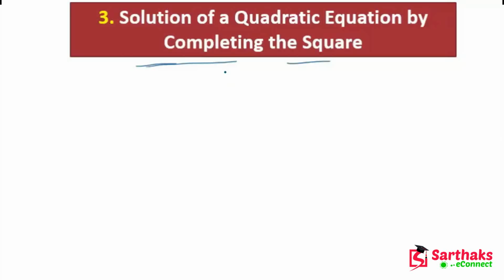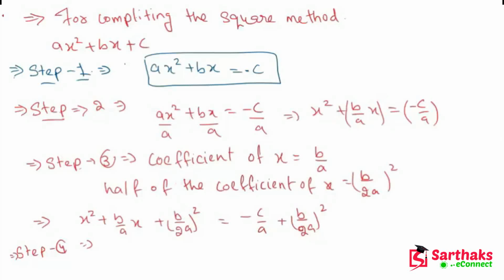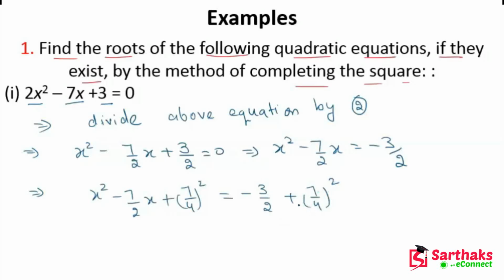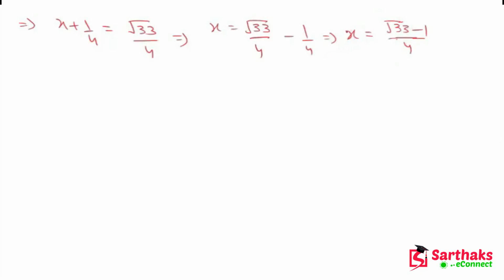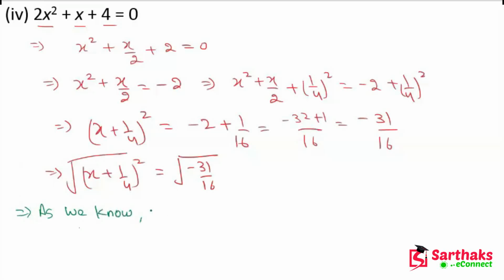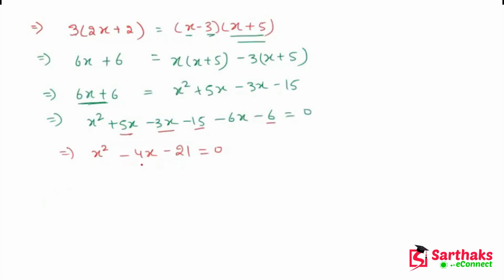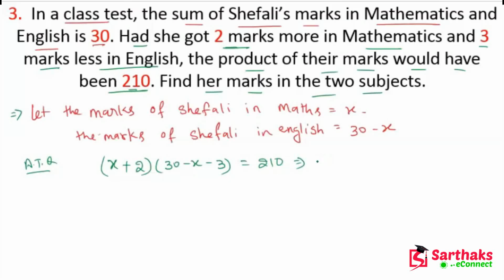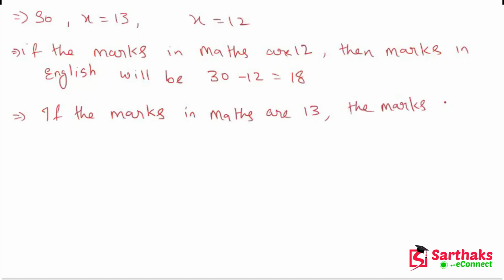Quadratic Equations L3 | NCERT Class 10 Maths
✔️ Class: 10th
✔️ Subject: Maths
✔️ Chapter: Quadratic Equations
✔️ Topic Name: Quadratic Equations Lecture 3

NCERT Class 10 Maths Chapter 4: Quadratic Equations Lecture 3